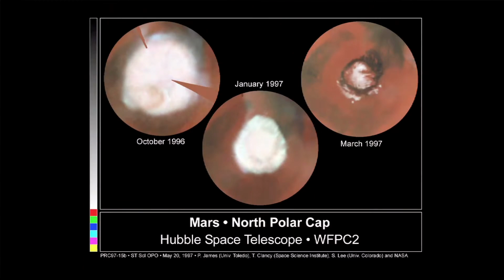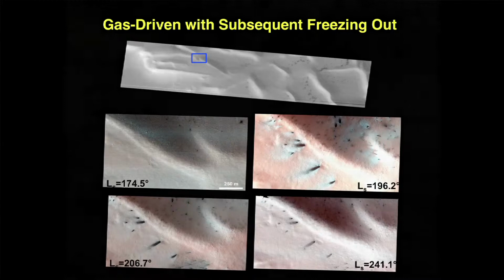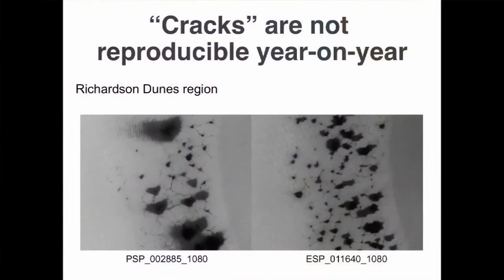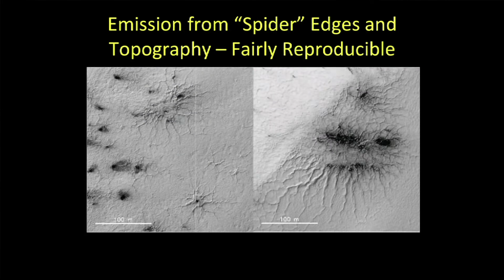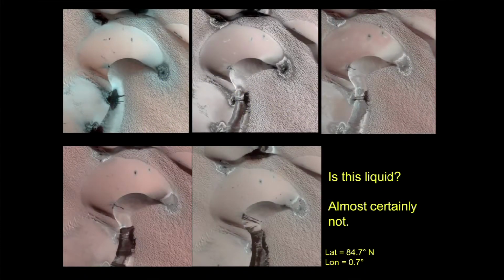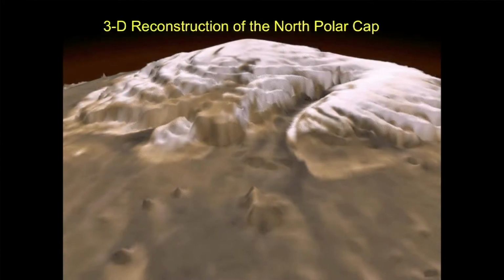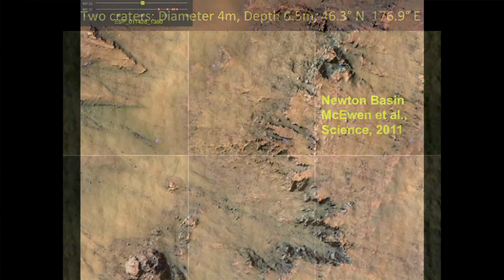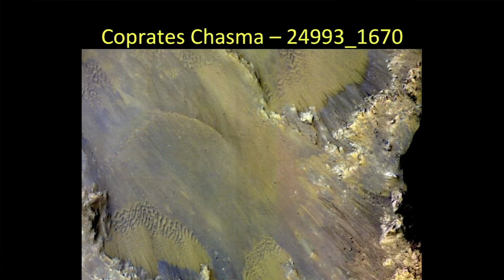Nicholas Thomas: "The CO2 and H20 Cycles on Mars"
X Reunión Científica de la Sociedad Española de Astronomía
Valencia, julio de 2012